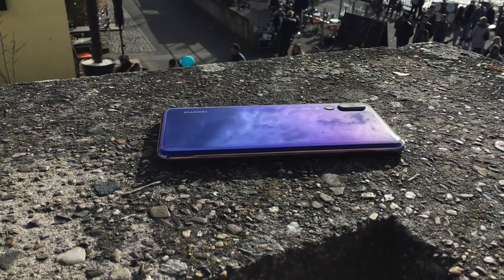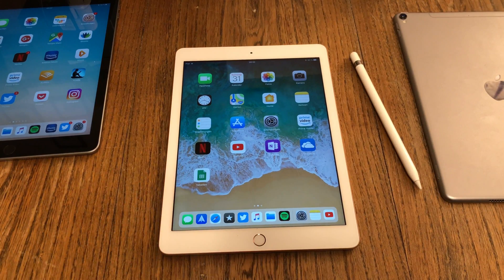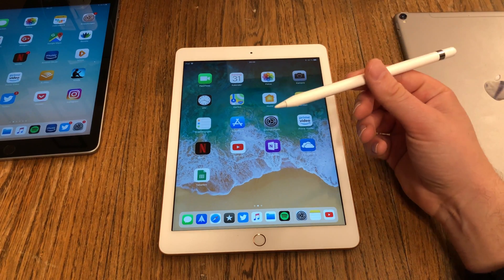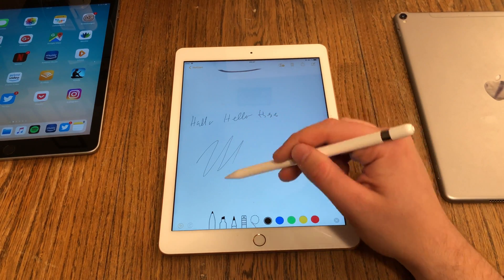Apple iPad 2018 Setup and First Impressions - Restore from iCloud backup